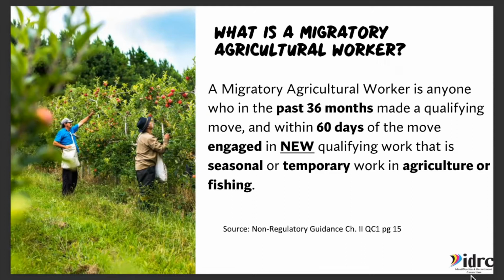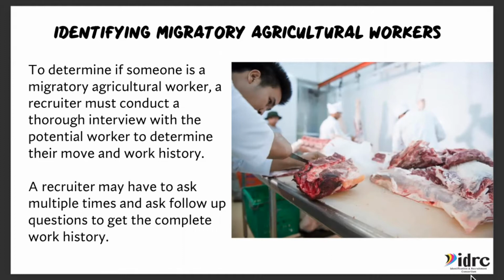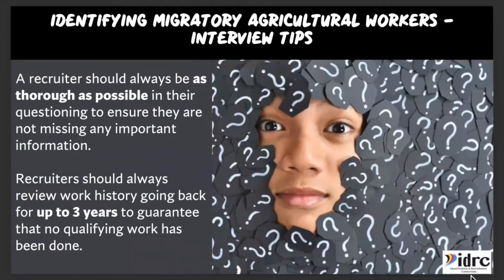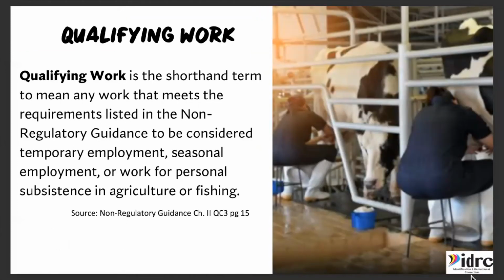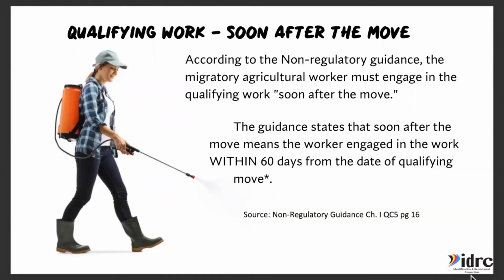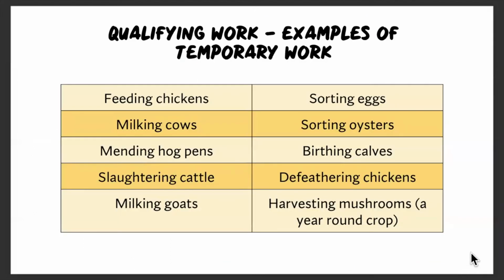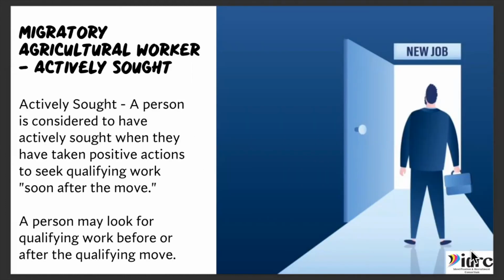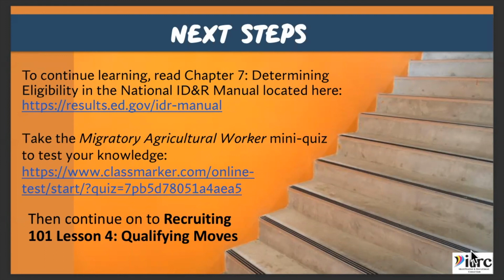IDRC Recruiting 101 Module: Lesson 3 - The Migratory Agricultural Worker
Lessons 3 of the Identification and Recruitment Consortium's Recruiting 101 Module.

Lesson 3: The Migratory Agricultural Worker